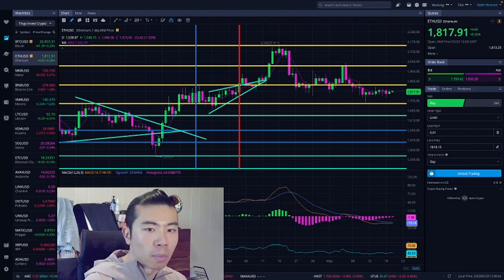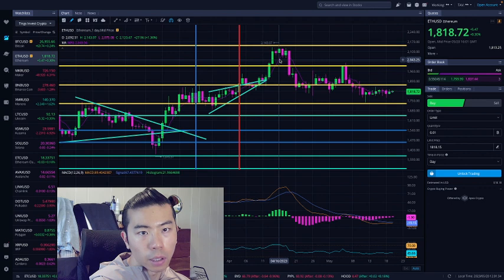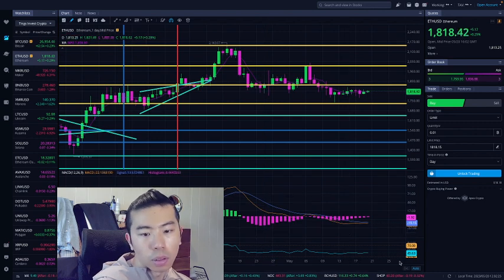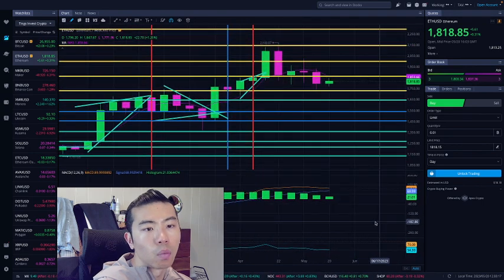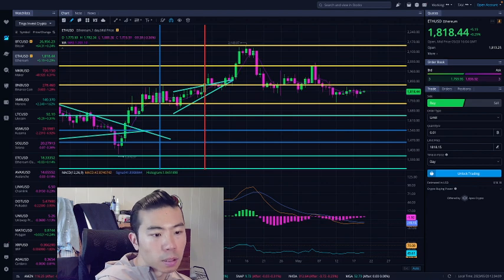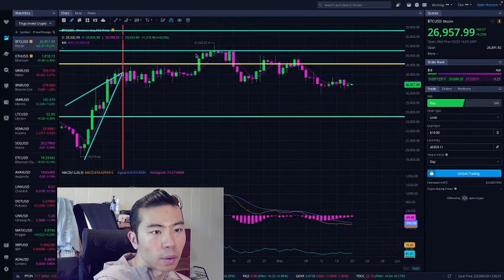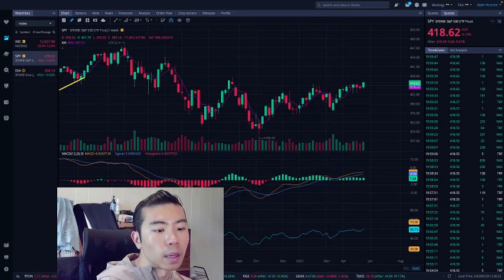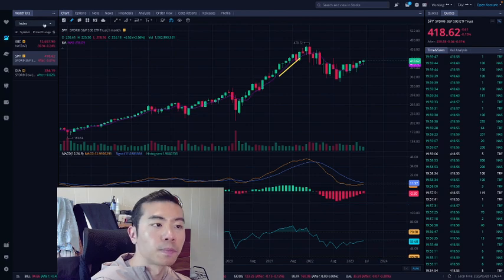We need to do this first before the bull run.... - ETHEREUM TODAY ETHEREUM TECHNICAL ANALYSIS